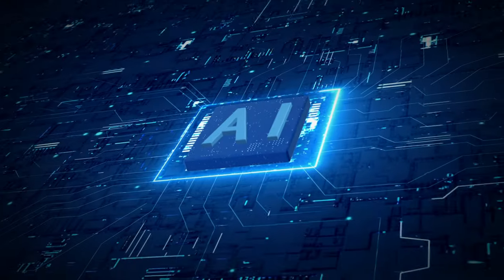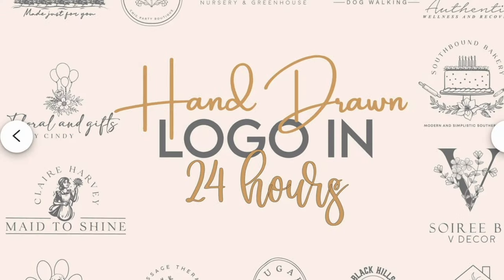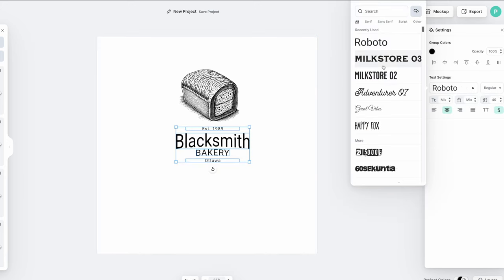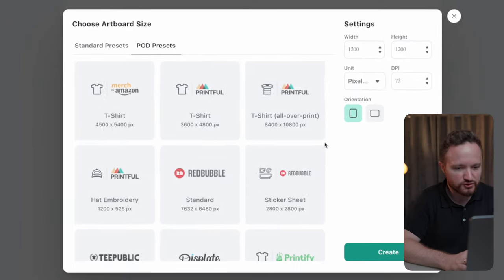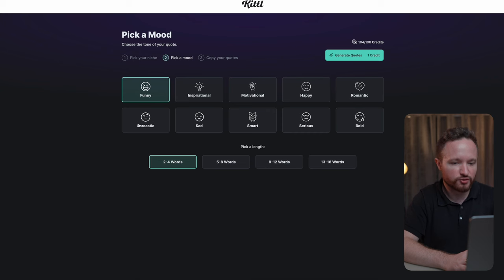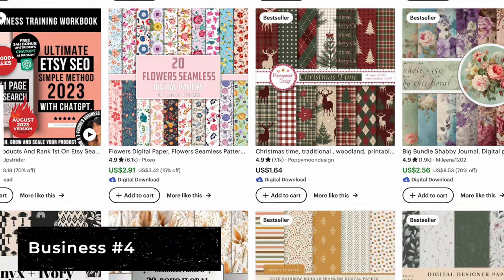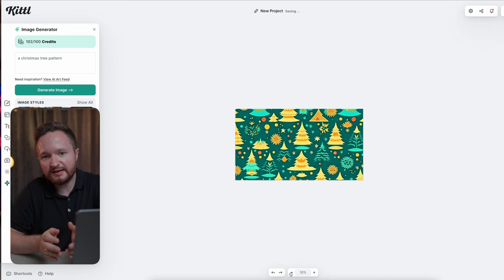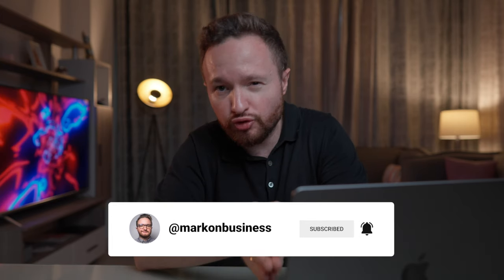How To Make $4,290/Mo With ONE AI Tool (4 Easy Side Hustles)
Sign up to Kittl for free to get access to their AI tools and automate your digital products or print on demand businesses

We are at a point where product creation is now a fully automated process. At least when it comes to the print on demand and digital downloads businesses. These are 4 profitable niches that are extremely easy to break into using Kittl.